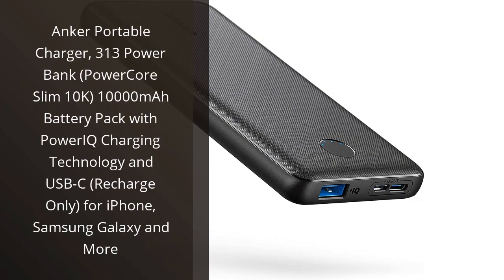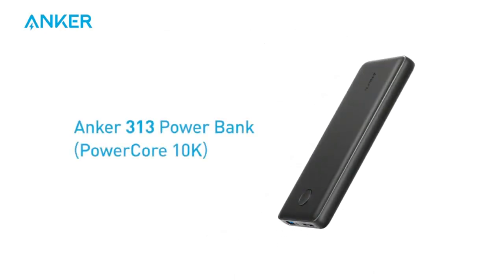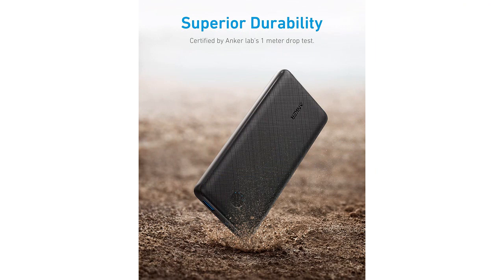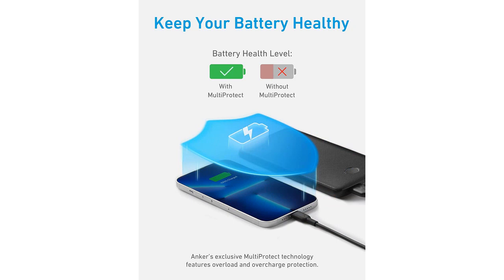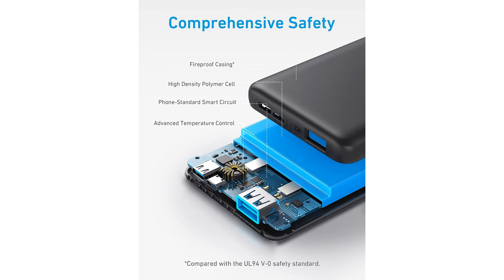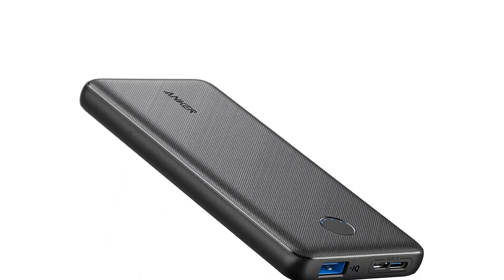Anker Portable Charger: Power On-the-Go with the PowerCore Slim 10K - A Detailed Review!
Anker Portable Charger, 313 Power Bank (PowerCore Slim 10K) 10000mAh Battery Pack with PowerIQ Charging Technology and USB-C (Recharge Only) for iPhone, Samsung Galaxy and More

00:00 - Intro
00:11 - 1) Anker Portable Charger, 313 Power Bank (PowerCore Slim...
01:42 - Outro